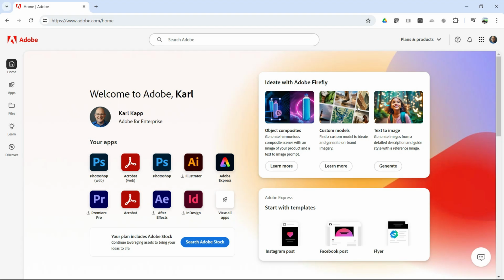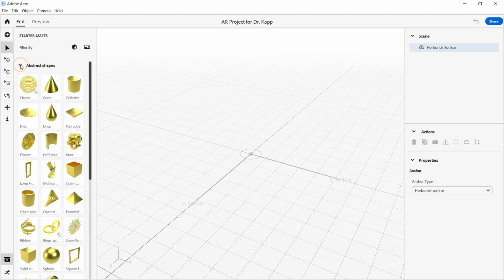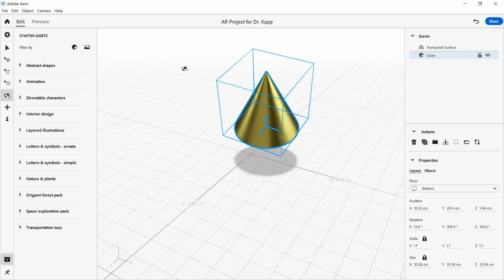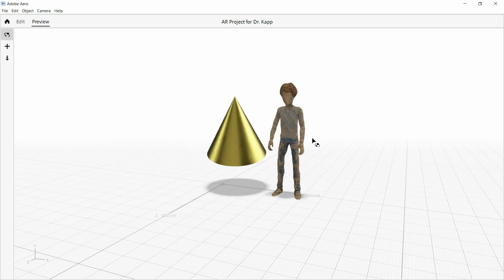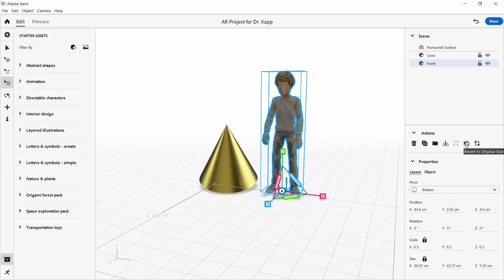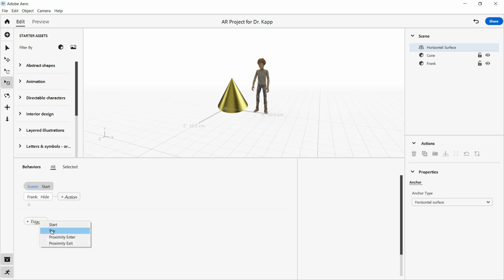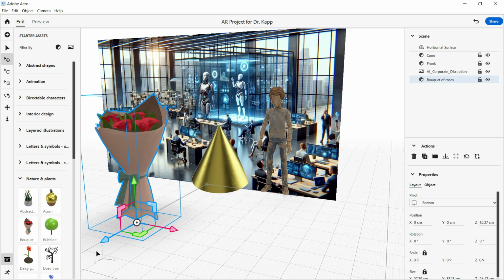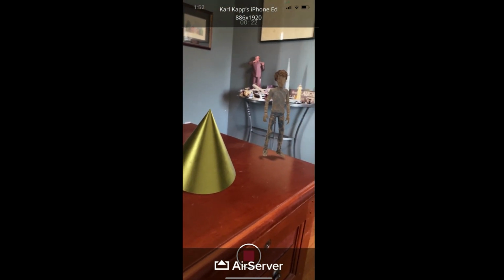Getting Started with Adobe Aero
Instructions on the basic elements of Adobe Aero. Ends with a demonstration of how it looks in an actual AR environment.